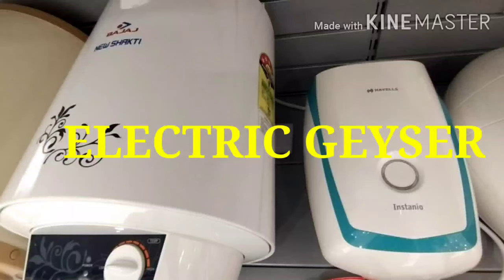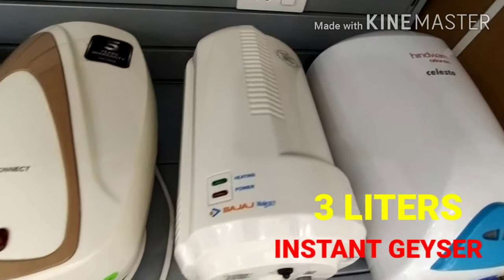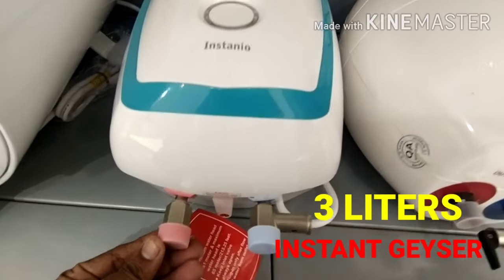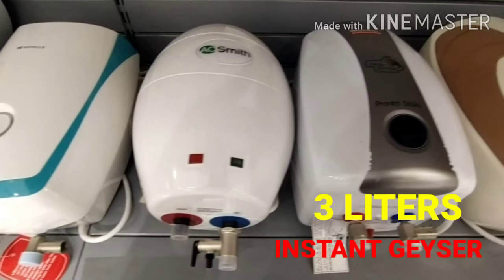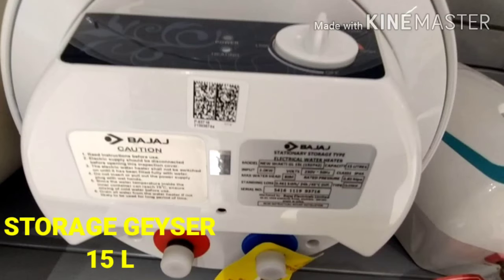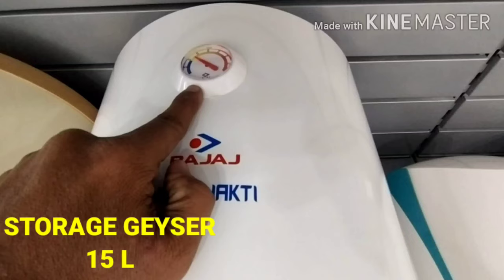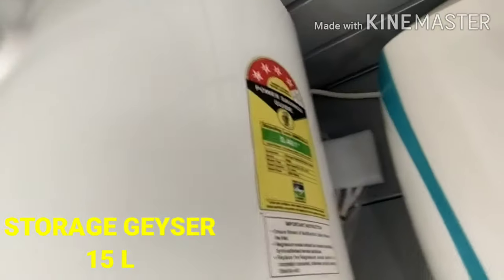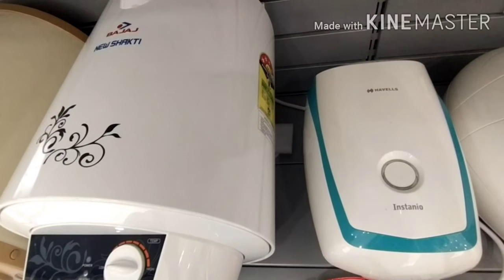difference between storage and instant water geyser | demo in Kannada | best geyser | new model 2020